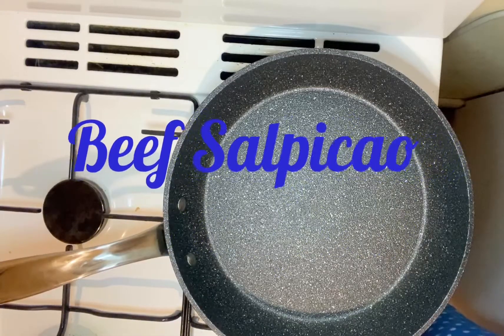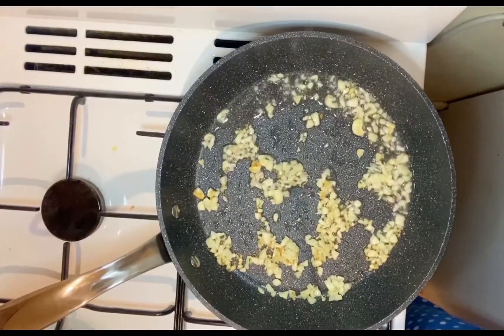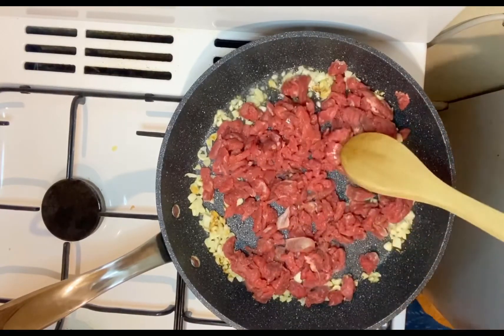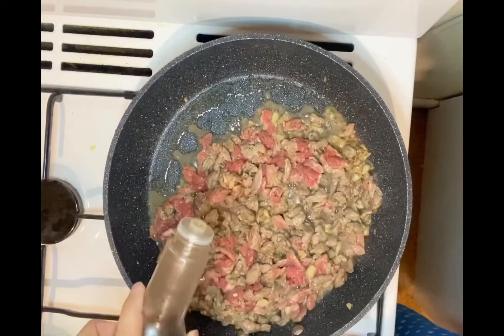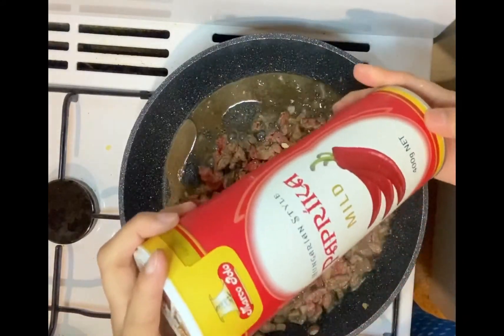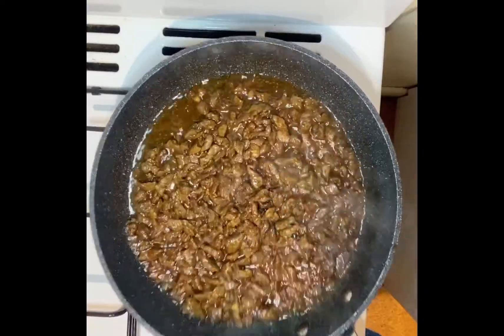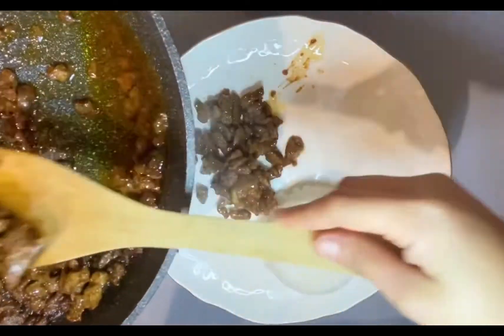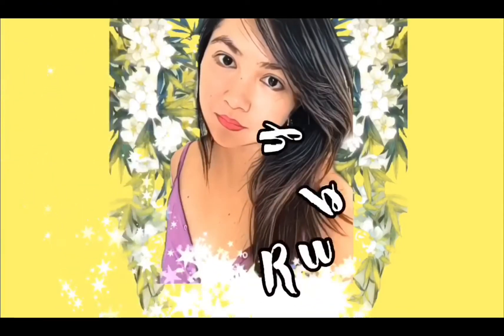HOW TO COOK BEEF SALPICAO|15 MINUTES ONLY|RUBY WONDERS 💛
Hi guys try this very quick, easy & yummy recipe
Of mine. 😊🤗

Ingredients:

700-800 grams beef sirloin or beef blade steak, cut thinly
3 tbsps of minced garlic
1 tsp pepper
1 tsp salt
1/8 cup butter
3 tbsps of oil
4-5 tbsps of Worcestershire Sauce
4-5 tbsps of oyster sauce
1/4 tsp paprika
1/3 tsp garlic powder
 You can also add some mushrooms & chillies to make it spicy! Best serve with Garlic rice and a some veggies!